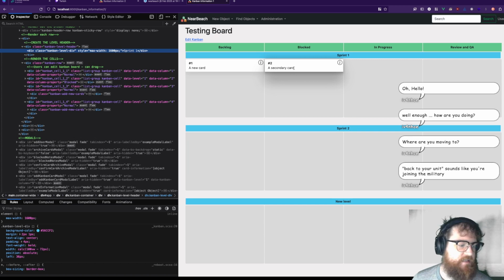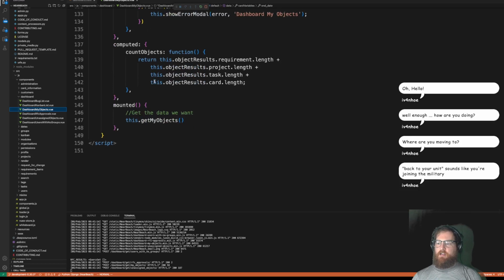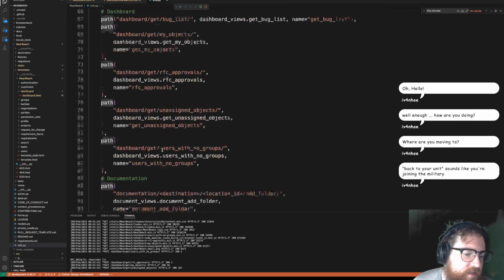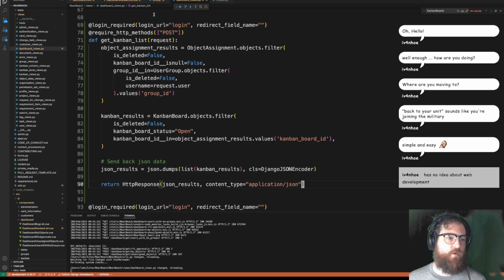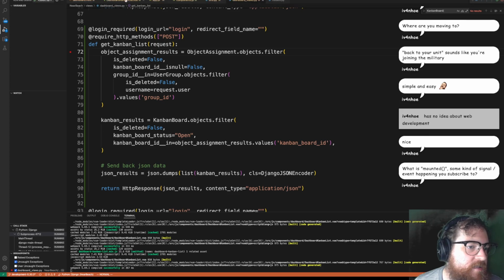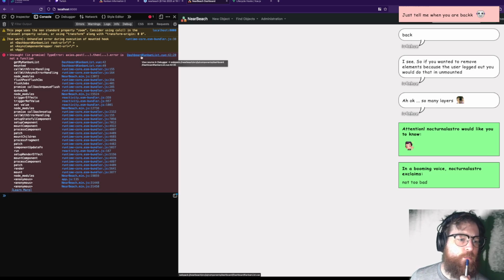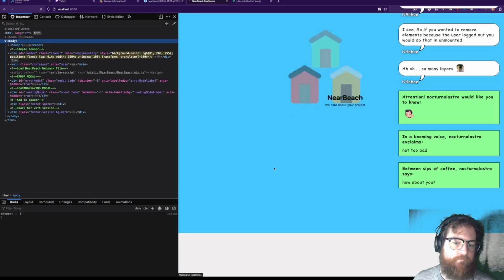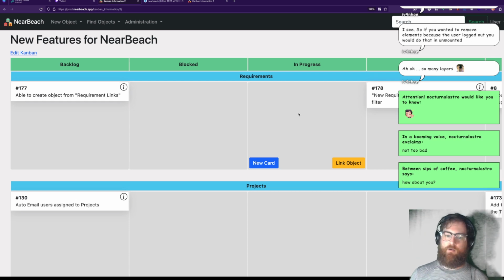Episode 173 - NearBeach - Python/Django + VueJS/JavaScript - Lets make some open source code